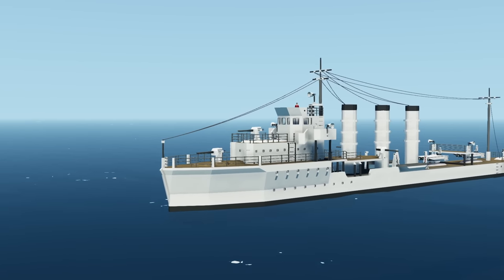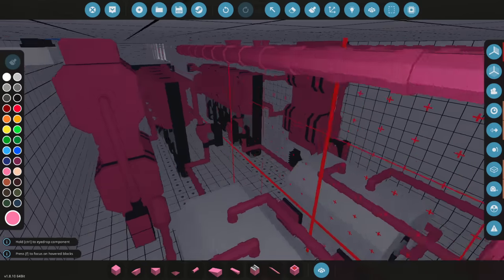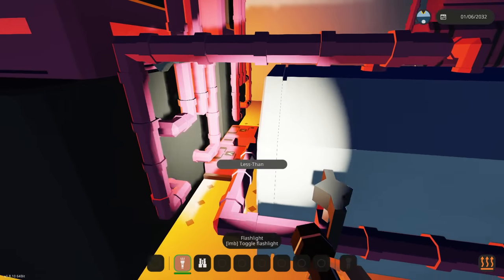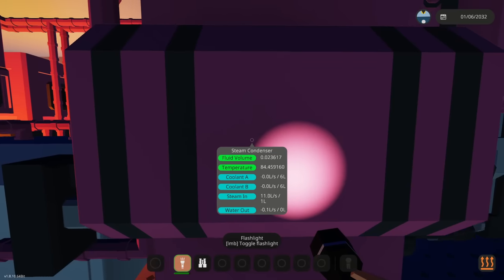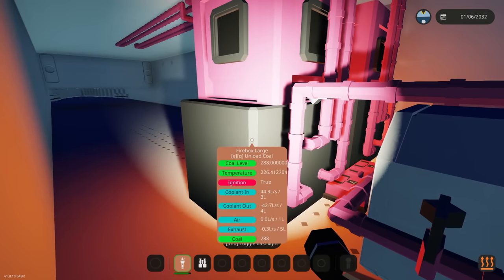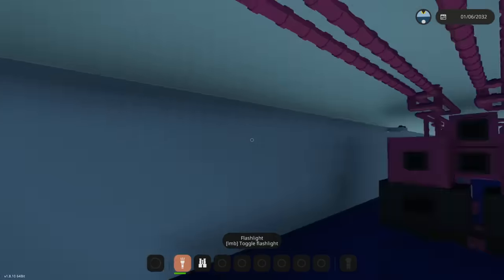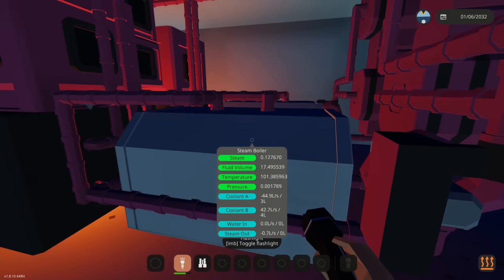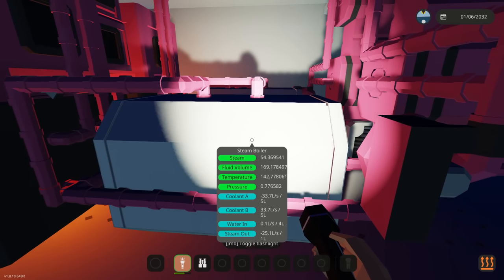OUR DESTROYER CAN SAIL NOW! - WW1 Destroyer Build - Stormworks - Part 10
Lets modify the engine in the WW1 destroyer so that it actually works! We're then going to add some propellers so that it can actually move!